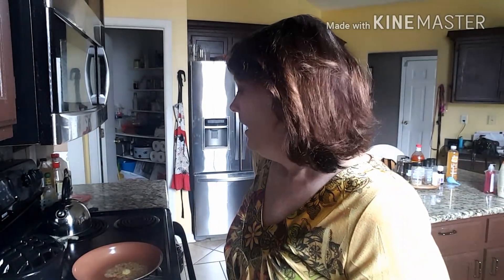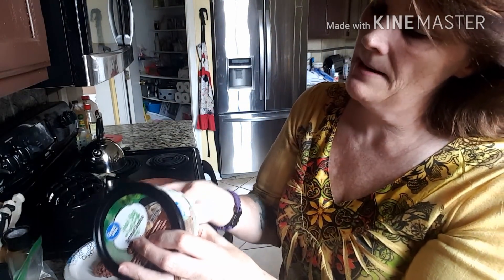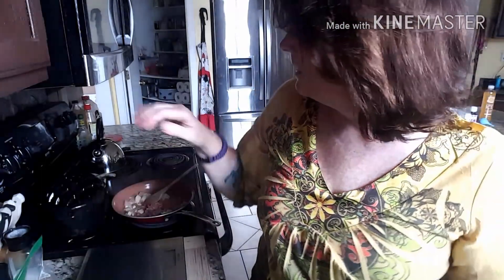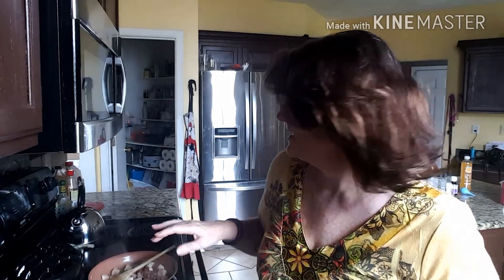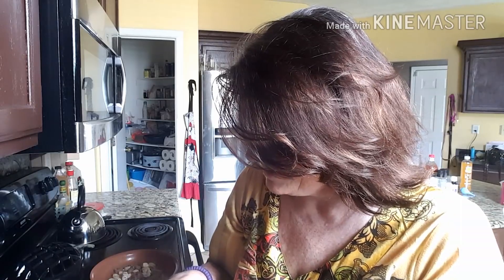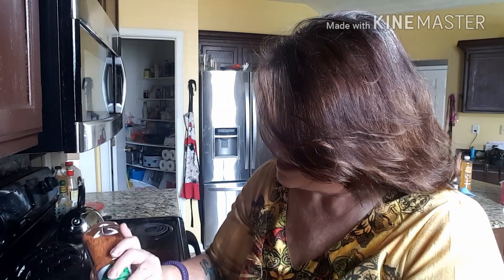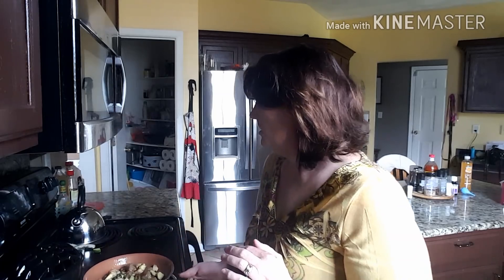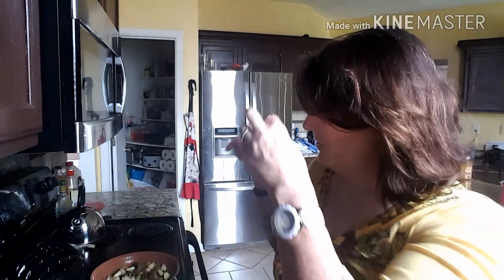Its my BIRTHDAY 🎉🎉🎉🎉🤹‍♀️🤹‍♀️🤹‍♀️ and My OMAD